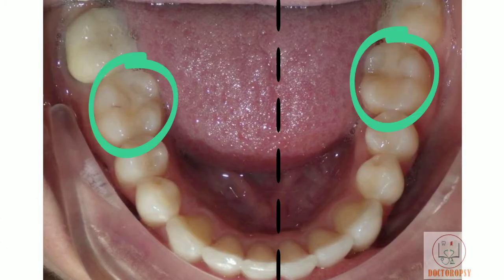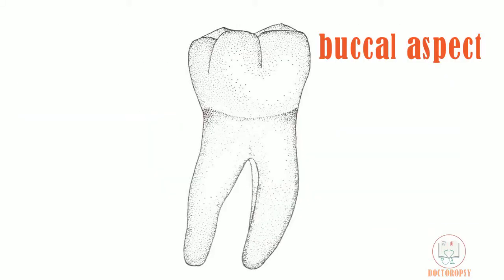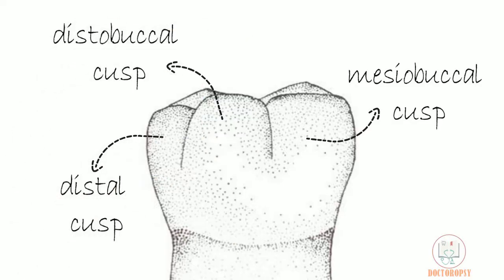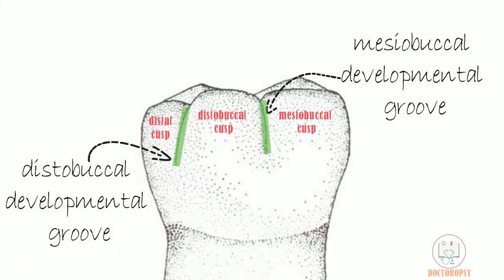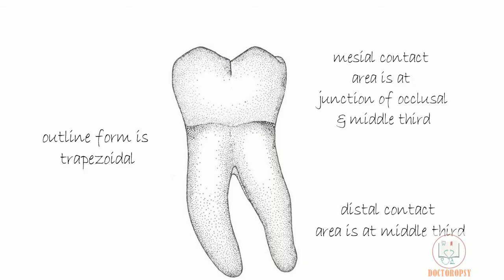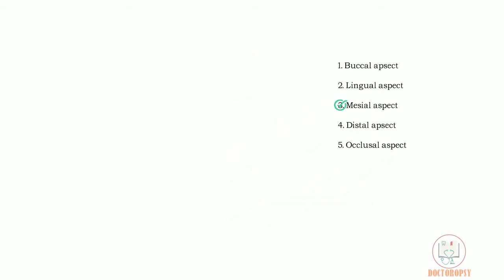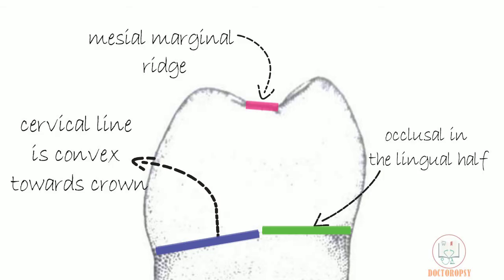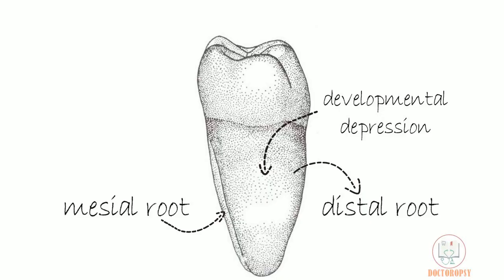Permanent Mandibular 1st molar [Part 1]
This video on Permanent Mandibular 1st Molar describes its:
- Chronology of eruption
- Measurements
- Morphology [Buccal, Lingual, Mesial & Distal]